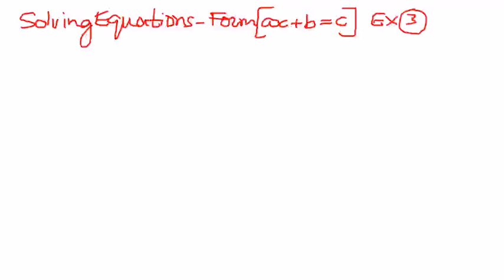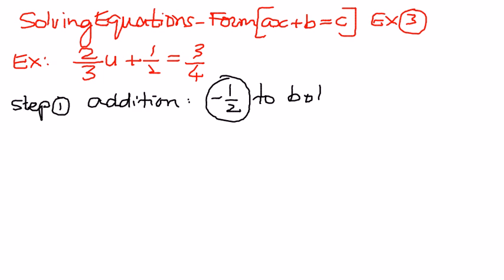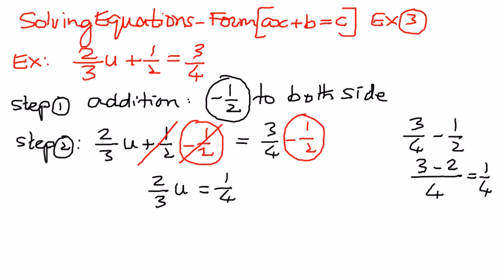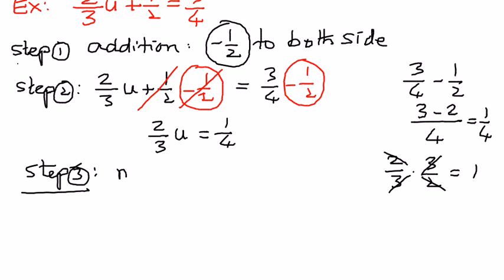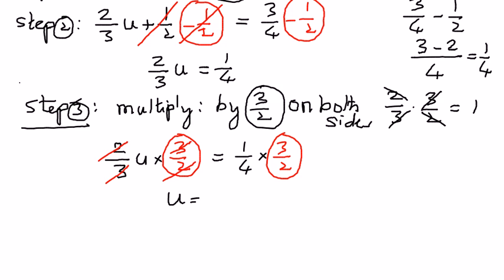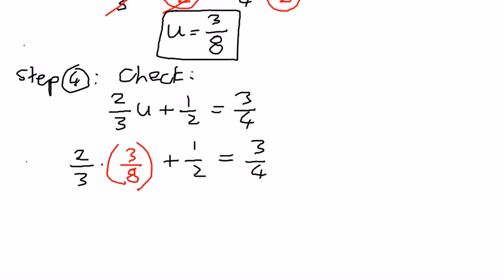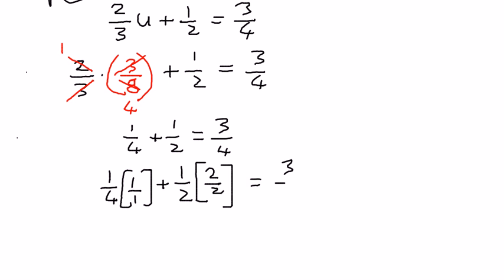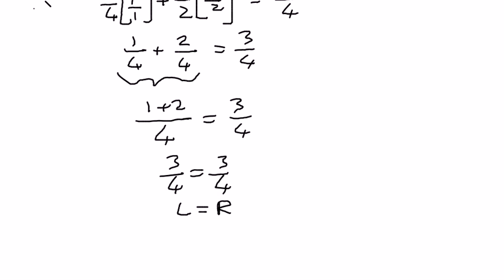Solving Equations -- Form ax+b=c Example 3